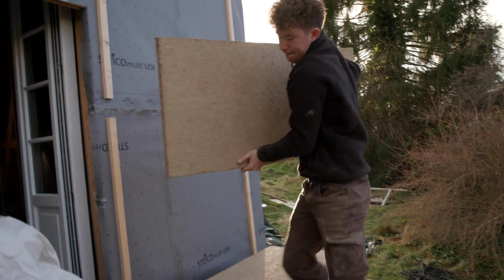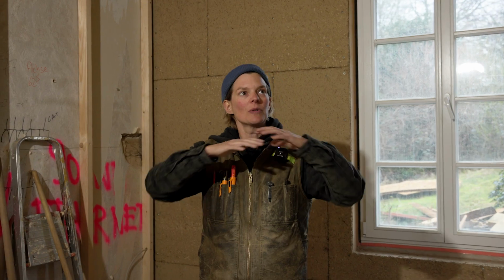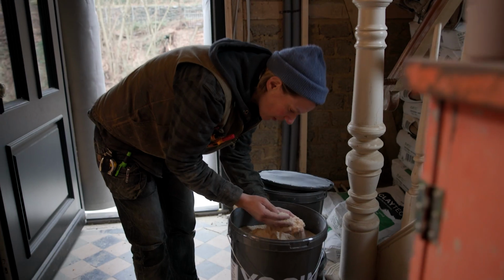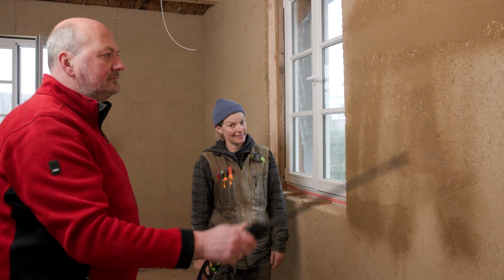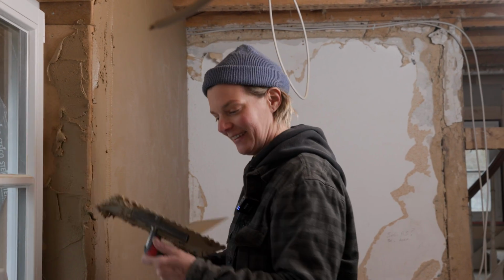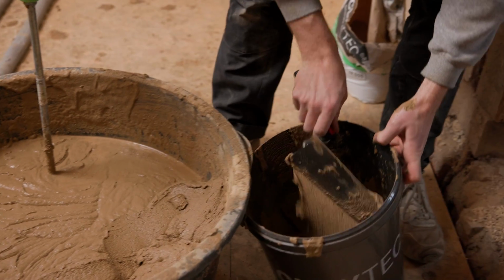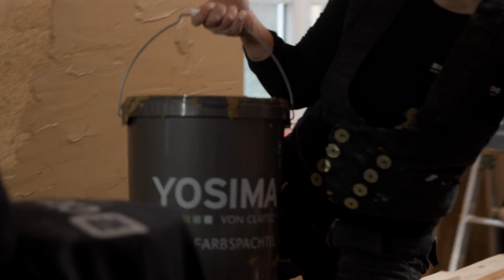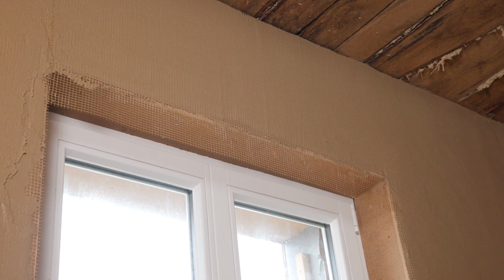Reinforcing my clay walls...with glass (Rescuing a 120 year old house)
This week we learnt how to reinforce the clay walls.

Camera: Felix Schelhasse
Editor: Felix Schelhasse